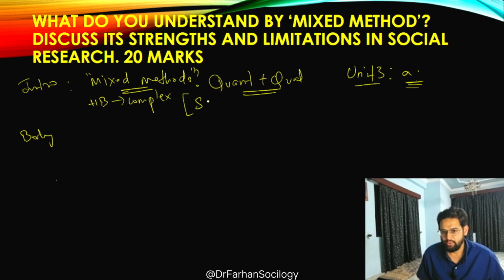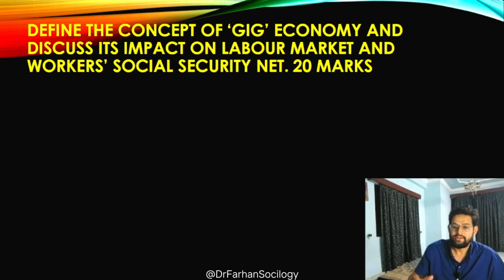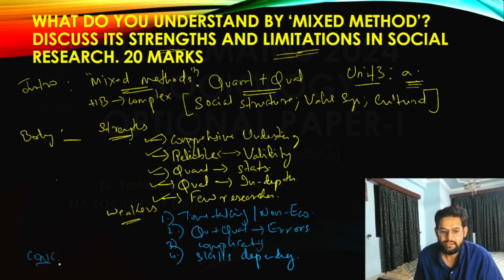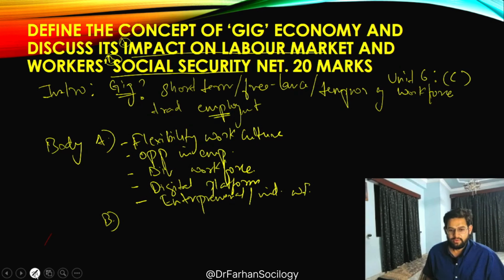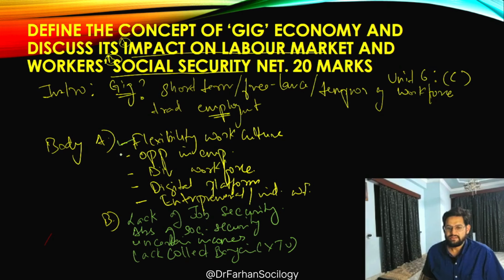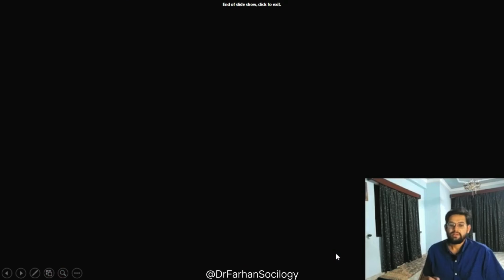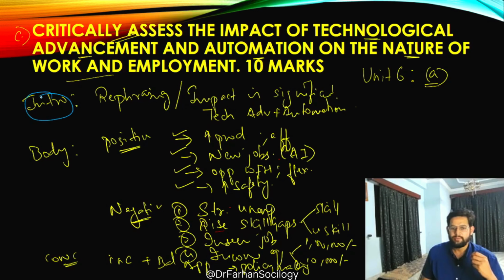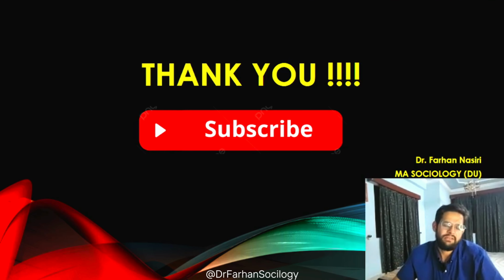UPSC Sociology Paper 1 (2024) | Decoding Question 4 : Analysis & Strategy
UPSC Sociology Paper 1 (2024) | Decoding Question 3 : Analysis & Strategy
In this detailed analysis of Question 3 from the UPSC Sociology Paper 1 (2024), we provide an in-depth examination of the key themes and concepts that are essential for crafting a well-structured and insightful response. This video/post will guide you through the critical areas of focus, offering strategic insights and expert recommendations to help you approach the question with confidence. Whether you're refining your exam strategy or seeking to strengthen your understanding of core sociological topics, this comprehensive guide will equip you with the necessary tools to effectively tackle Question 3 and perform at your best in the UPSC Sociology exam.
upsc sociology paper 2024,
sociology optional for upsc paper 1,
sociology previous year question papers upsc,
upsc sociology optional paper 2024,
upsc mains sociology optional question paper,
upsc mains sociology optional question paper 2024,
how to attempt sociology paper upsc,
sociology optional for upsc previous year question paper,
sociology optional for upsc question paper,
upsc sociology question paper analysis,
sociology upsc 2023 paper analysis,
sociology optional for upsc paper analysis,
sociology optional for upsc 2023 paper analysis,
sociology previous year question paper upsc analysis,
sociology optional for upsc 2023 paper analysis in hindi,
sociology optional for upsc 2022 paper analysis,
sociology vs public administration,
b.a me sociology,
sociology as upsc optional,
sociology paper 2 upsc,
sociology as an optional,
sociology optional for upsc paper 2 sleepy classes,
dr ss pandey sociology,
s s pandey sociology,
sociology paper 1 sleepyclasses,
sociology kaarwan e upsc,
politics and society sociology paper 1,
sociology optional for upsc paper 2,
sociology optional for upsc lectures paper 1,
sociology optional for upsc lecture paper 2,
sociology optional for upsc in hindi paper 1,
sociology paper 2 upsc strategy,
ias sociology,
sociology upsc optional lecture paper 2,
upsc mains sociology optional question paper 2023,
upsc sociology optional paper 2,
upsc sociology optional paper 2023,
upsc sociology optional paper,
upsc sociology optional paper pattern,
upsc sociology optional question paper 2022,
sociology paper pattern upsc,
upsc sociology optional question paper 2023,
upsc sociology optional previous year question paper,
sociology question paper upsc,
2024 sociology question paper upsc,
2023 sociology question paper upsc,
sociology 2024 question paper upsc,
upsc 2023 sociology optional question paper,
sociology 2023 question paper upsc,
pros and cons of sociology optional,
why sociology,
lecturer sociology paper 2022,
sociology upsc paper 1,
sociology optional for upsc paper 1 2024,
sociology paper 2 upsc 2024,
3 theories of sociology,
3 major theoretical perspectives in sociology,
theoretical perspectives of sociology,
theoretical perspective of sociology,
theory of auguste comte on sociology,
sociology for upsc gs 1,
sociology pyq upsc solved,
sociology level up ias,
sociology paper 1 marathon,
sociology by study iq